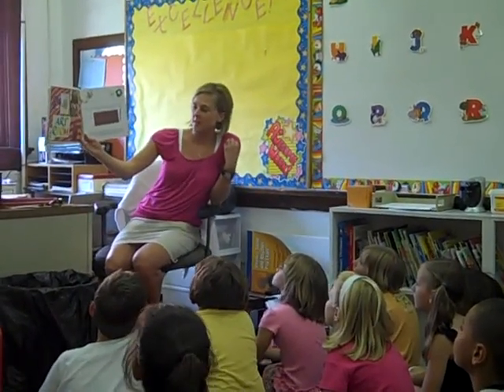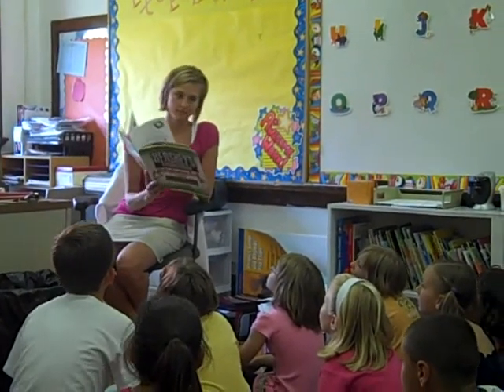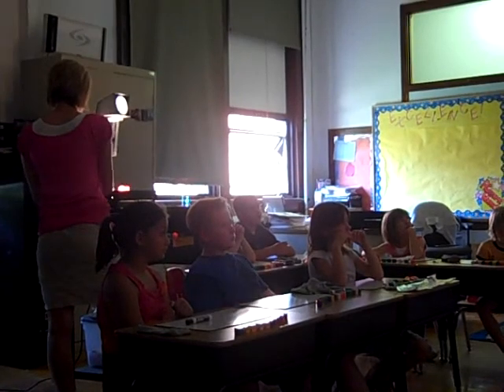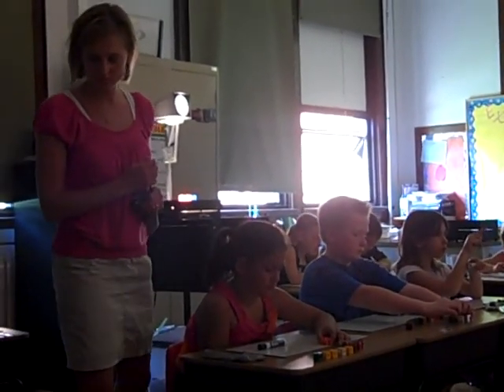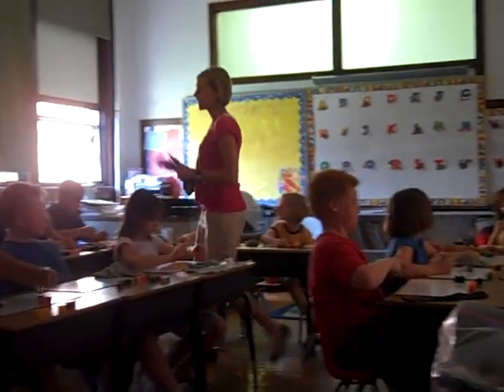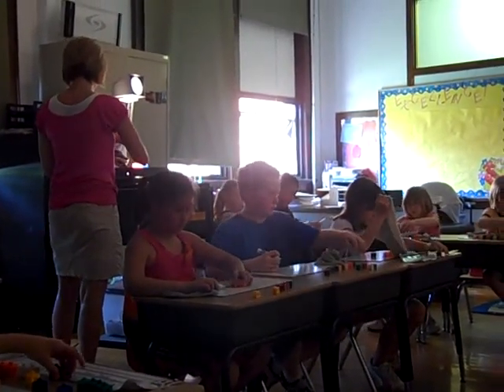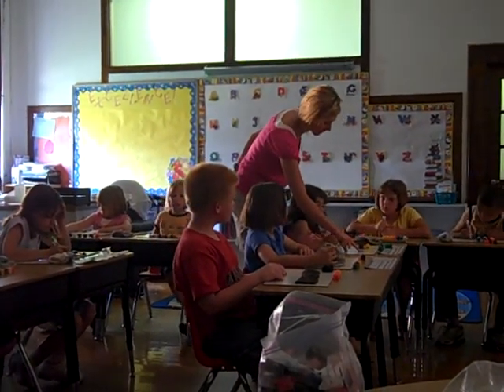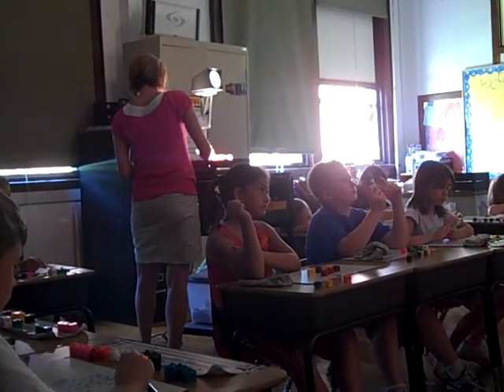Kara's multiplication video part 1_0001.wmv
This is part one of a second grade multiplication lesson.